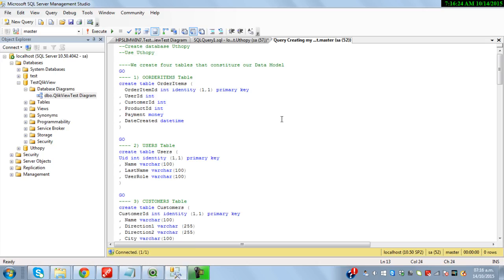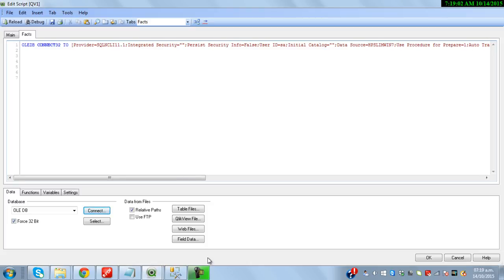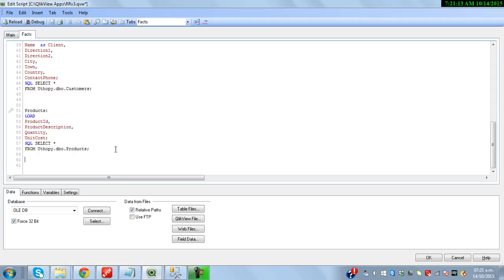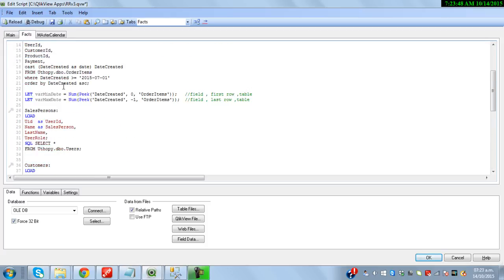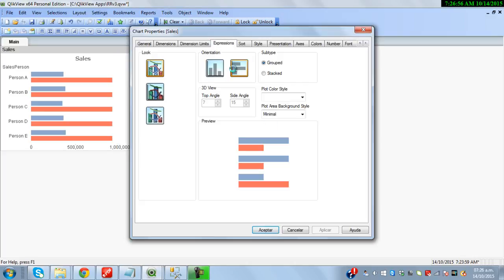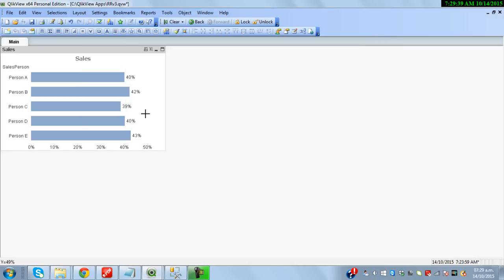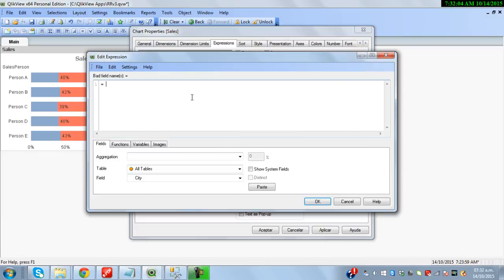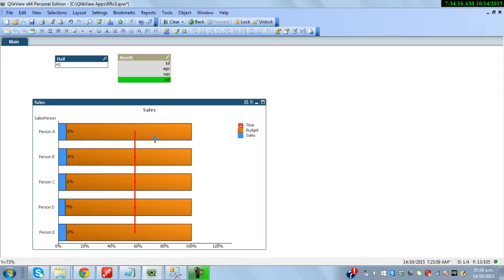How to make a Run Rate for sales tracking with QlikView and SQL Server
My first video tutorial about QLikView. How to make a Run Rate for sales analysis.